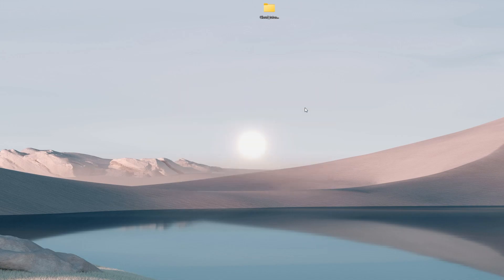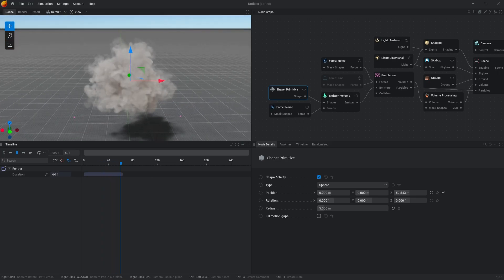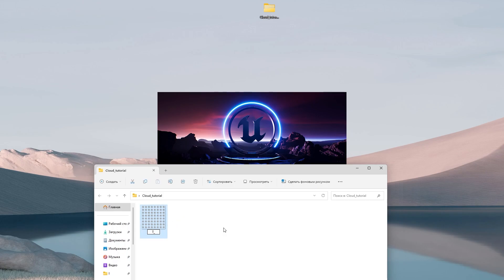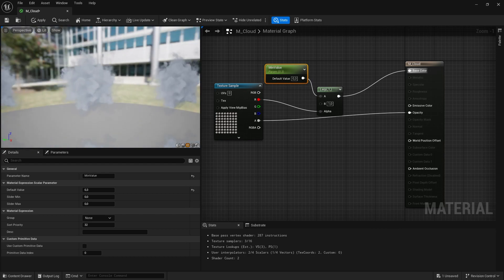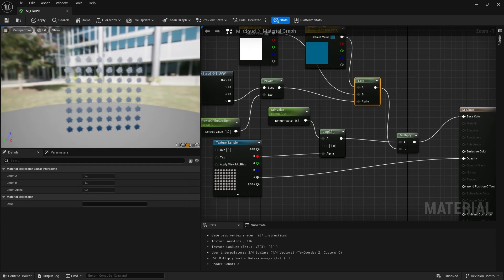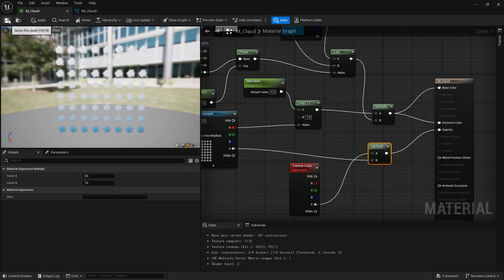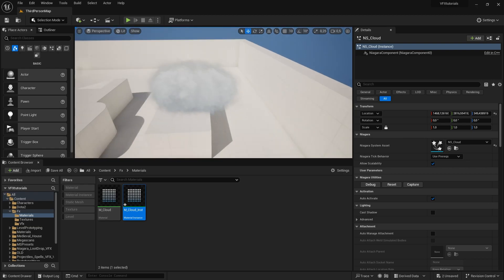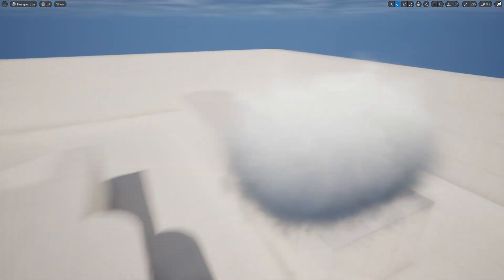Unreal Engine 5 Cloud Niagara Tutorial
Flipbook was done with embergen
Shading in Unreal Engine 5